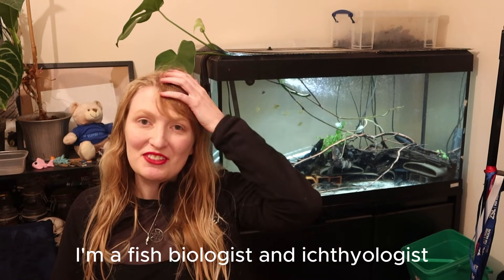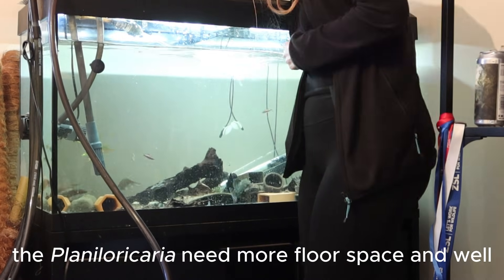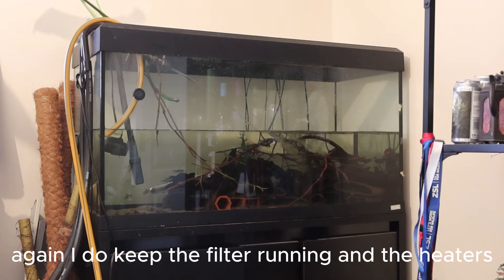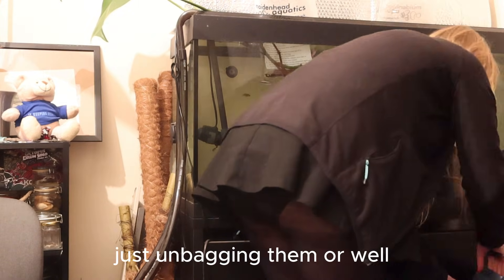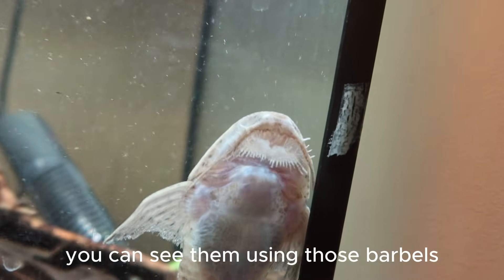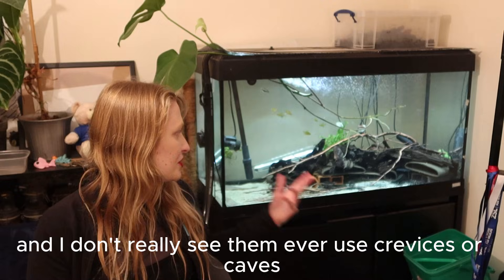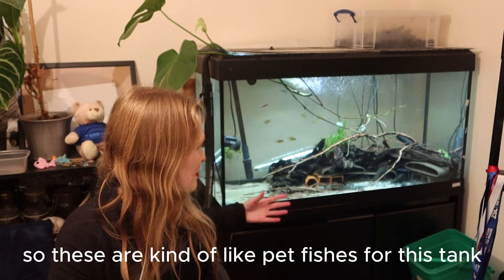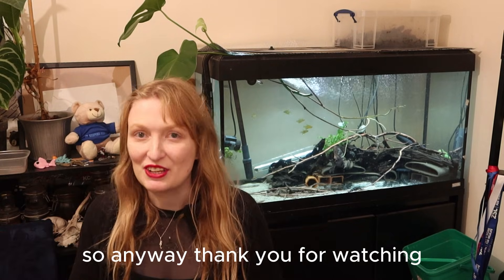Spoonfaced whiptail catfishes! Planiloricaria. A fish Biologists new fishes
I got some new aquarium fishes/pleco's recently, Planiloricaria cryptodon also known as the spoonfaced whiptail catfish. As a fish biologist I also researched these fishes and their ecology.

References:
Borges, W. F., de Oliveira, M. S. B., Santos, G. G., & Tavares-Dias, M. (2018). Parasites in Loricariidae from Brazil: checklist and new records for fish from the Brazilian Amazon. Acta Scientiarum. Biological Sciences, 40, 1-9.
Isbrücker, I. J. H. (1971). Pseudohemiodon (Planiloricaria) cryptodon, a new species and subgenus from Peru (Pisces, Siluriformes, Loricariidae). Bonner zoologische Beiträge, 21(1970), 274-283.
Isbrücker, I., & Nijssen, H. (1974). Rhadinoloricaria gen. nov. and Planiloricaria, two genera of South American mailed catfishes (Pisces, Siluriformes, Loricariidae). Beaufortia, 22(290), 67-81.
Isbrücker, I. J. H., & Nijssen, H. (1986). New records of the mailed catfish Planiloricaria cryptodon from the upper Amazon in Peru, Brazil and Bolivia, with a key to the genera of the Planiloricariina. Bijdragen tot de Dierkunde, 56(1), 39-46.